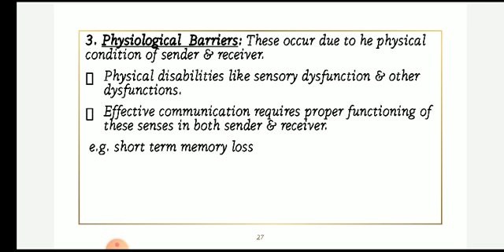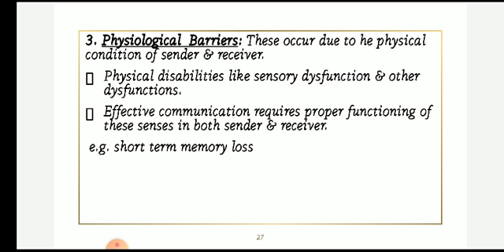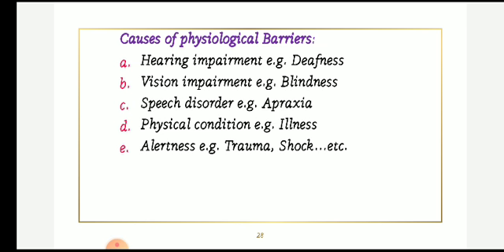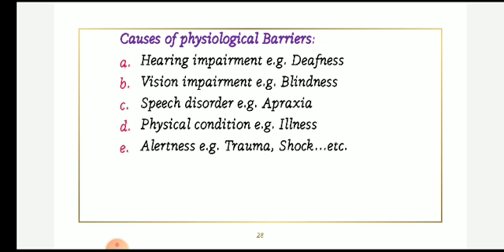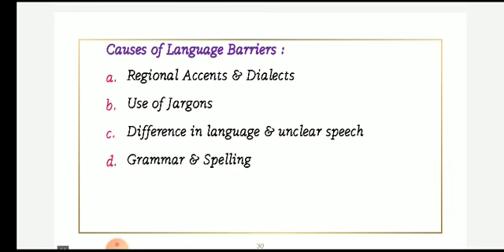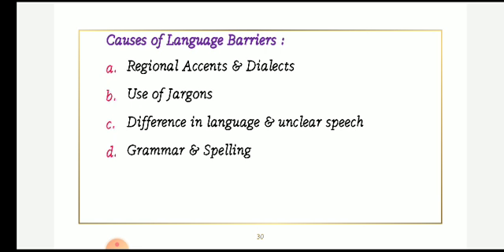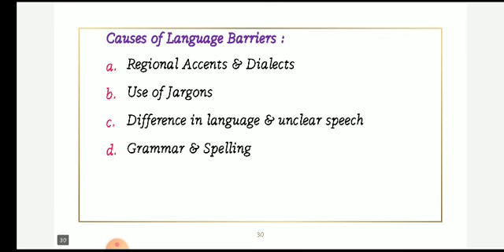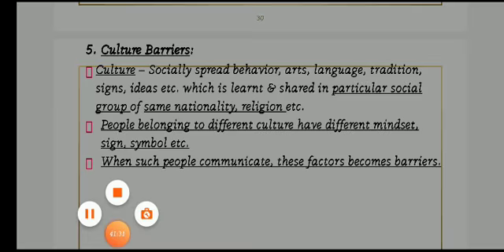Communication Skills - 5